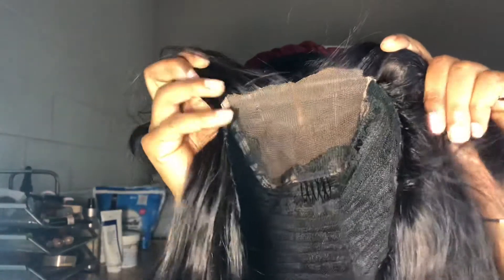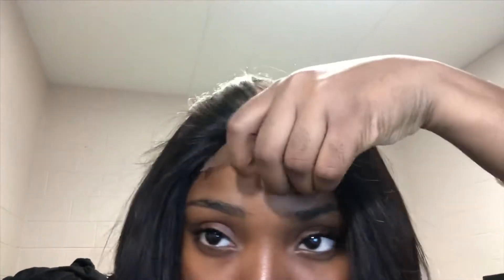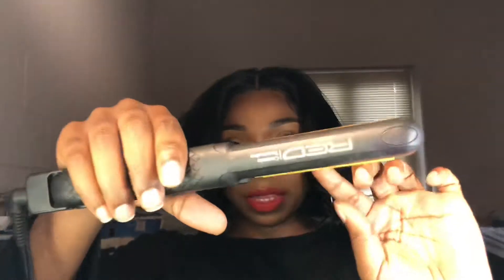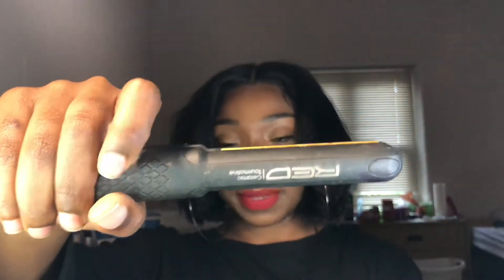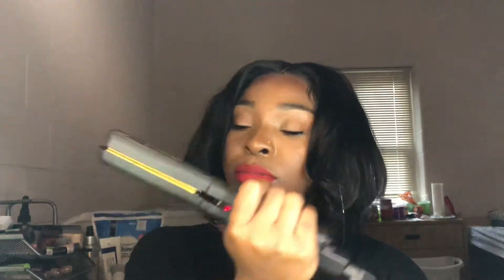ATOZ WIGS | $50 Brazilian CLOSURE Bob! UNBOXING + REVIEW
DIRECT LINK TO WIG

ISTAGRAM & TWITTER - @ISLAYMUA